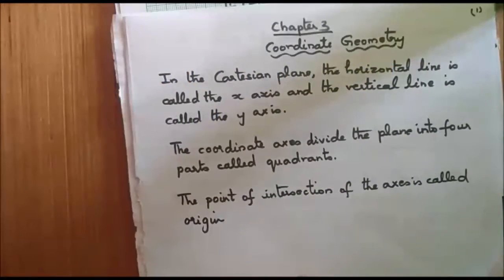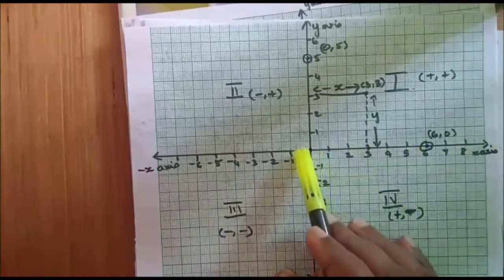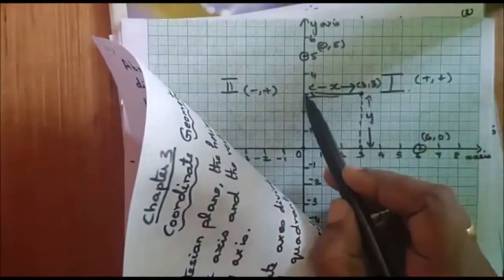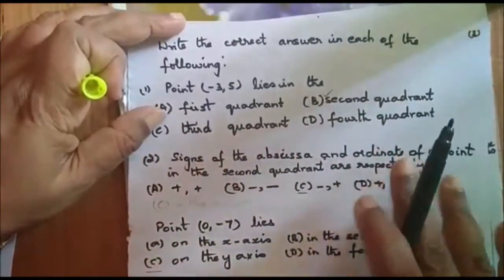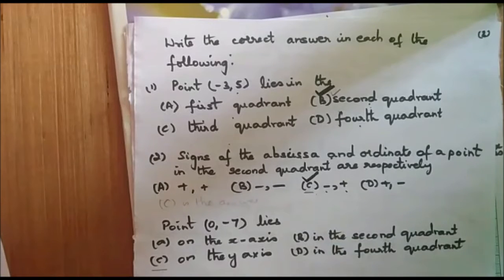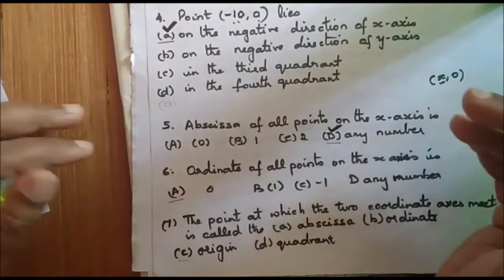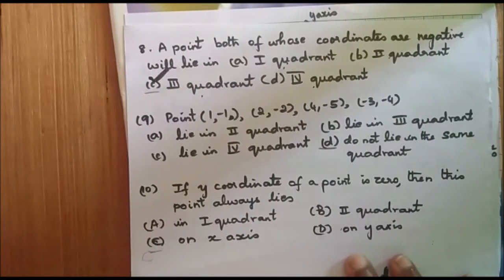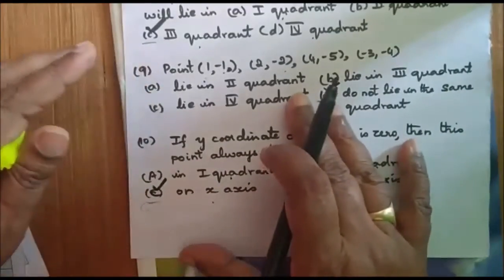Mathematics | Class 9 | Chapter 3 | Coordinate Geometry (Part 1) by Jugnu NGO (Shiksha Prabha)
This chapter happens to be one of the most important and basic chapters of mathematics. This whole chapter is about making you understand the concept of the Cartesian system and how can it be used to precisely define the position of a point using two variables. Here, you’d learn about the various terminology associated with Cartesian coordinates, how to plot a point on the Cartesian plane when the coordinate is given and how to determine the coordinate of a point based on its position on the Cartesian plane.